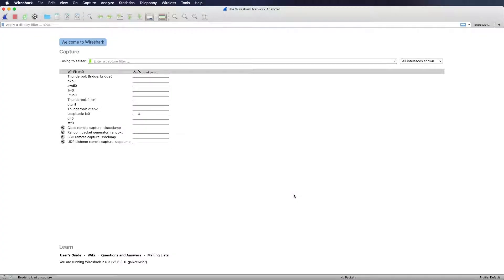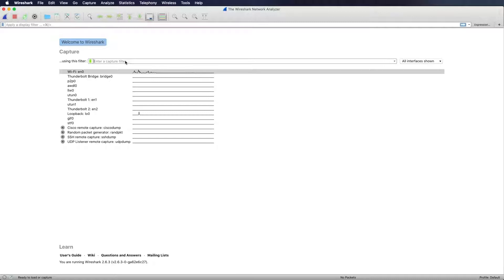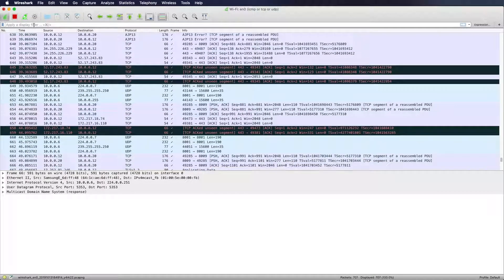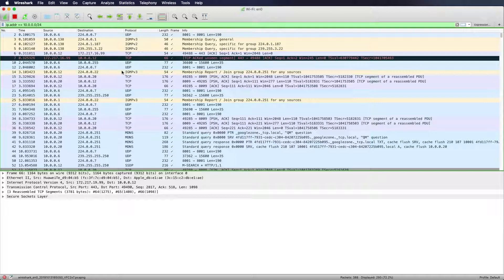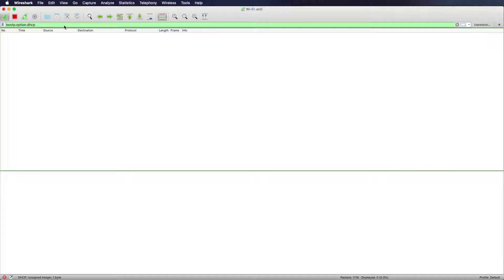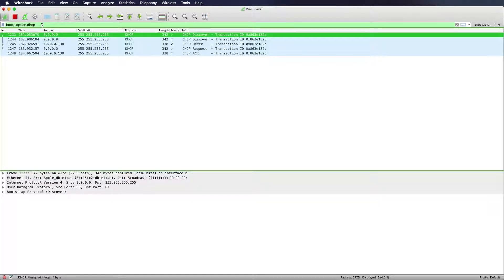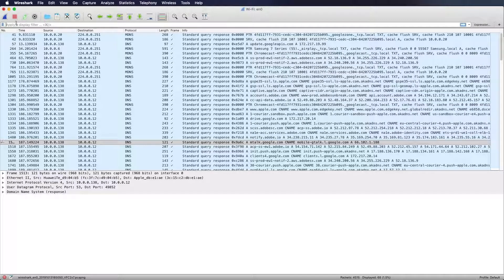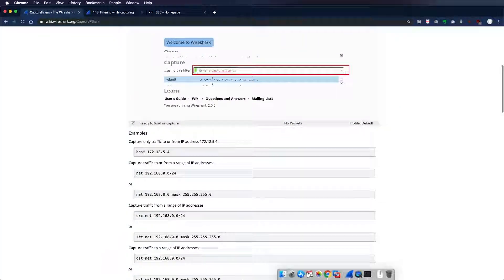Wireshark Tutorial - Capture and Display Filter explained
Wireshark offers two main filters: The capture filter and the display filter. In this tutorial video, I'm going to explain the difference. There is also a practical example by analyzing DHCP communication.